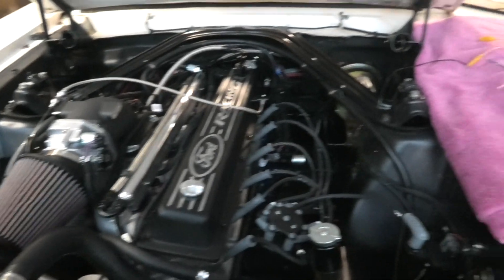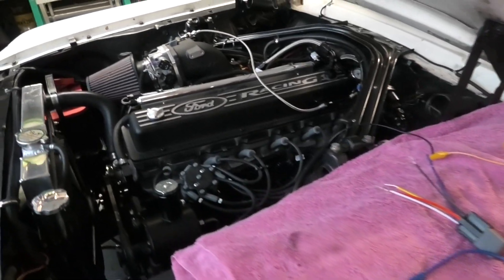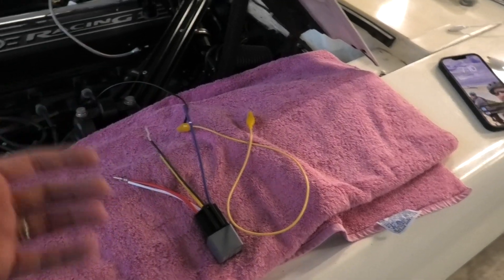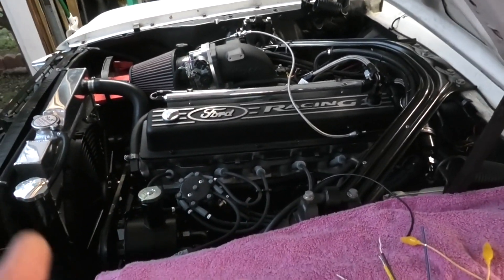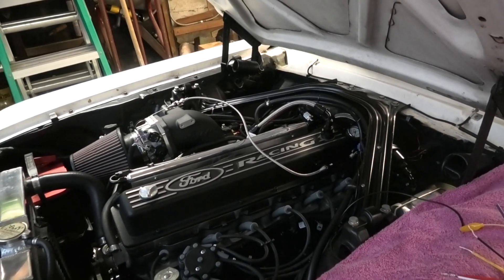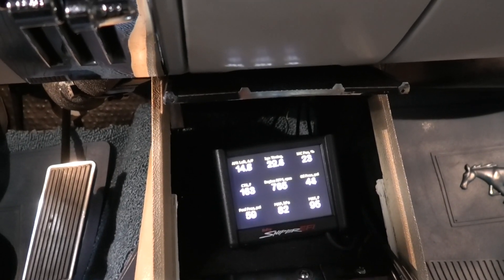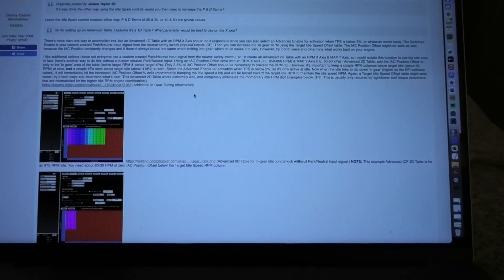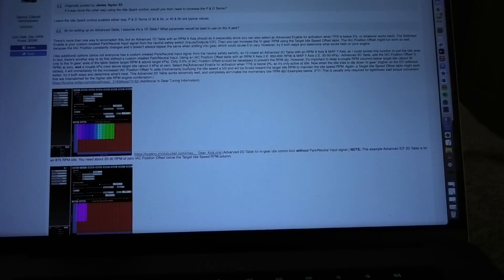Holley EFI Using IAC Kick for In Gear Idle Control and Other Updates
Using an input to trigger IAC kick from the neutral safety switch. This allows much better transitions into and out of gear.

Also, updates on how the build is doing.